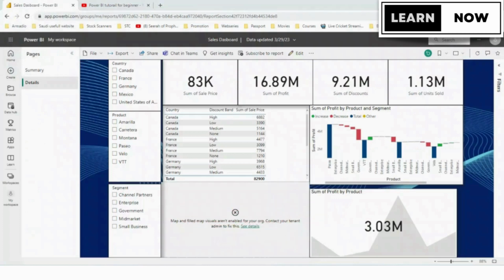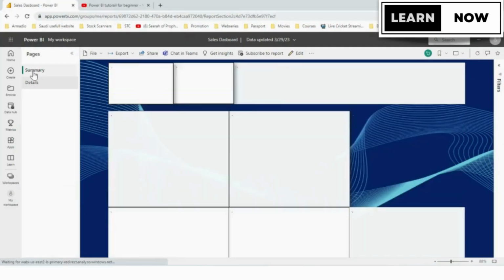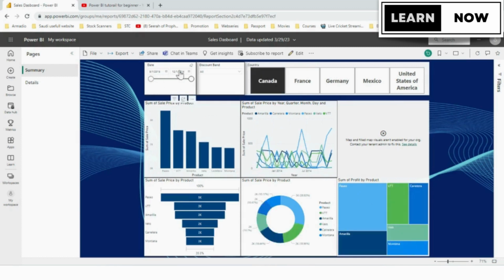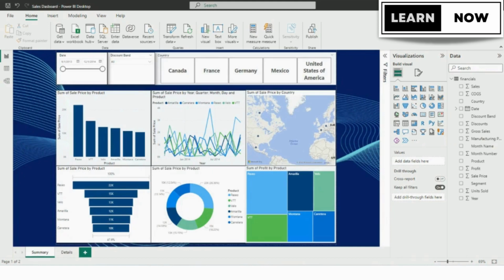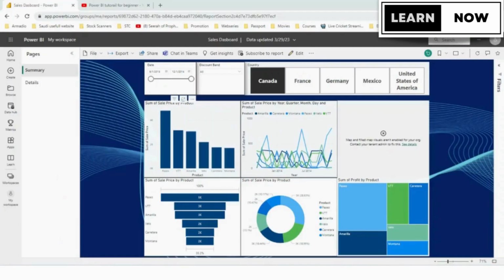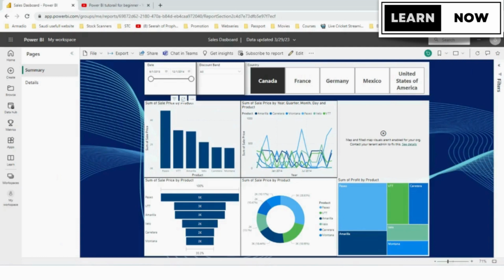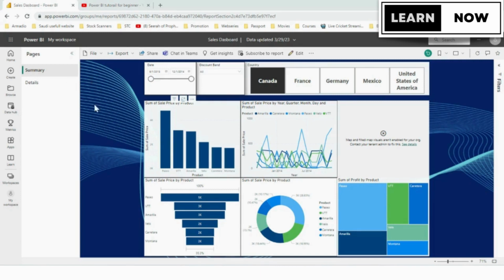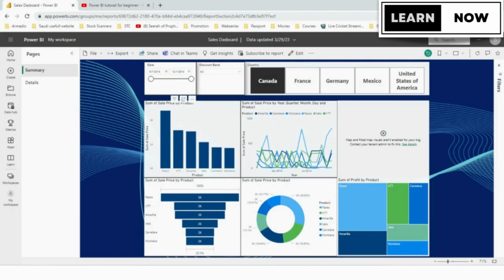Exploring Power BI Service | Power BI Tutorial for Beginners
In this video, we will explore Power BI Service, which is the cloud-based service provided by Microsoft to create, share, and collaborate on business intelligence reports and dashboards. Power BI Service is an integral part of the Power BI suite, and it allows you to access your reports and dashboards from anywhere, anytime, using just a web browser.